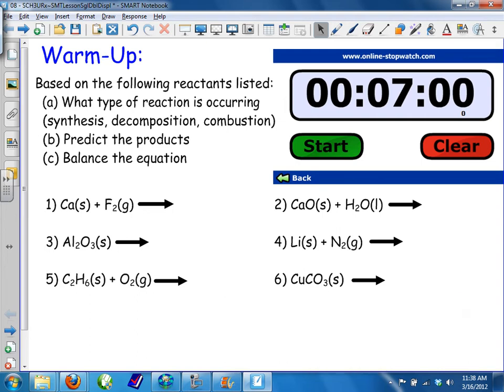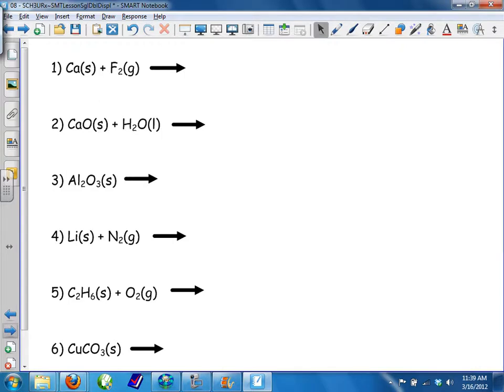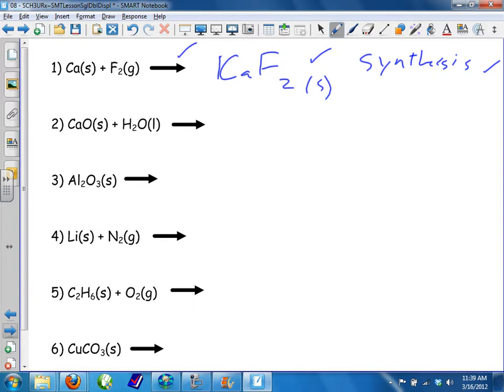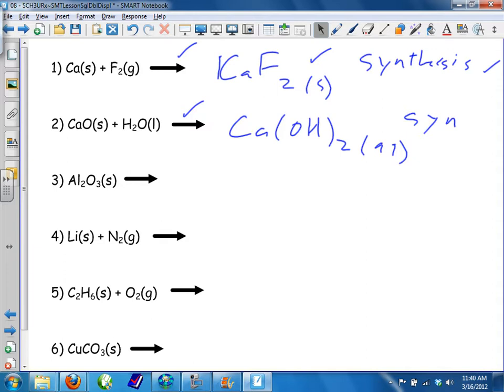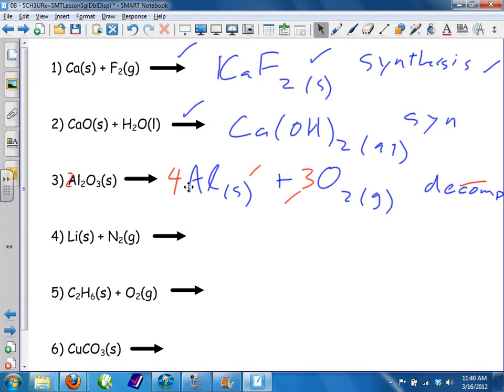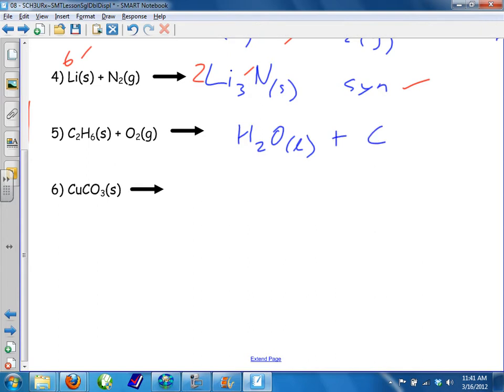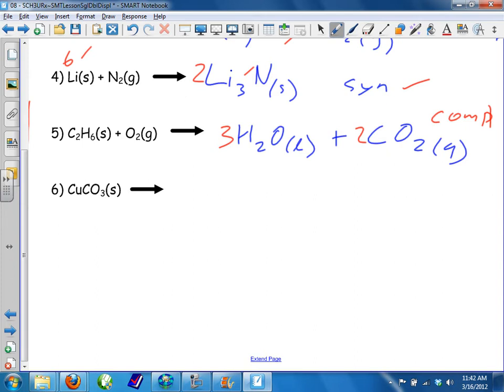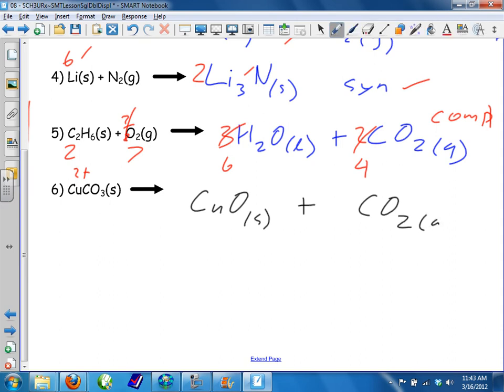Warm-Up Exercise - Synthesis/Decomposition/Combustion - SCH3U